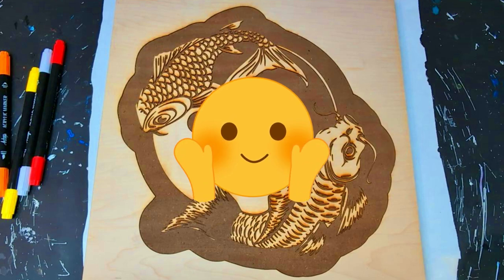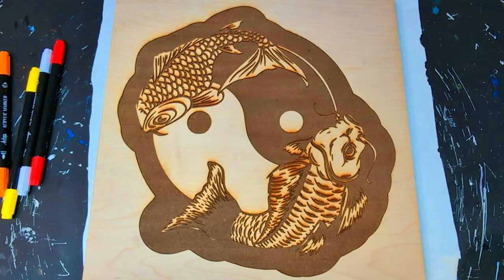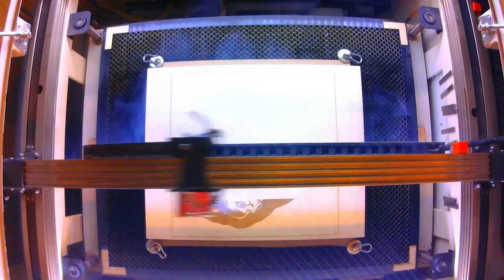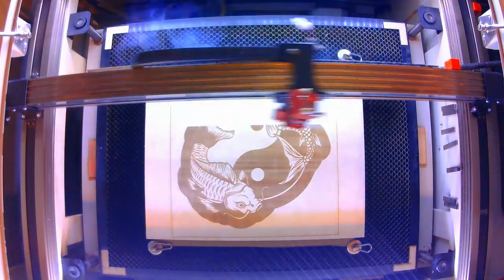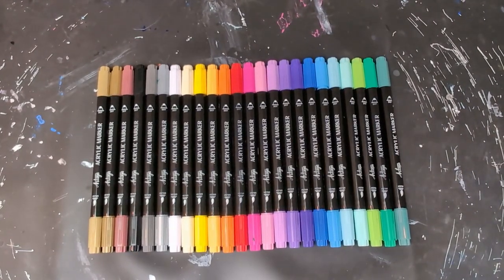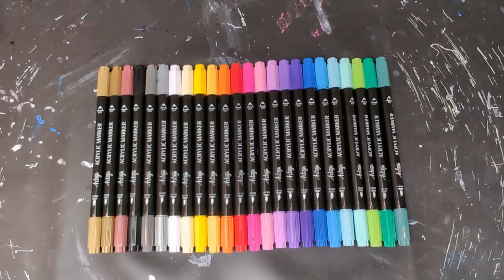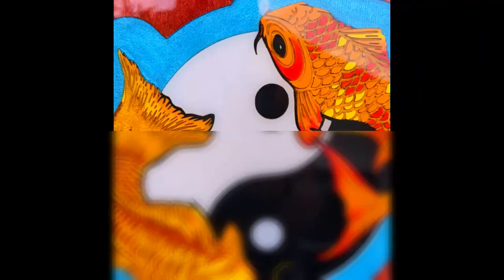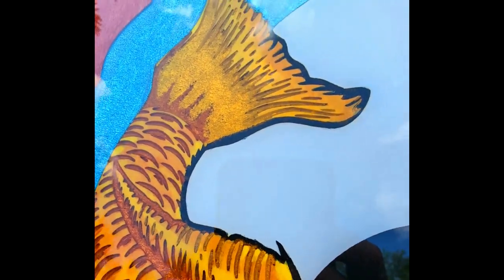#32 Our First Laser Engraving Project Together: Acrylic Art Magic! ✨🖌️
Join us as my husband and I create our first laser engraved project together - a beautiful acrylic painted art piece featuring koi fish! Watch the magic unfold as we bring this masterpiece to life with the help of our laser engraving machine. ✨🖌️

Okinawa blue:
Crimson Red:
OSBANG
Chameleon Mica Powder:
  / billiejo1970
And Instagram sometimes:
 / buttbutt1970
Come join the Venom Fluid Art Facebook Group:
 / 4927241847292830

Cherish The Messy Painter
Bill Roberson Art
otto junker
Angelia Bliss Art
Amy McKeehan Art
Tammy Mullis
Monica G Rocuant Monasterio
Sandy Oliva
Nancy McKinnon
Thom Mendonca
Nowan Atal
Feral Art
sandy streeter
ART BY SPARKLE
Maggie Kehoe
Sara Wallace
THANK YOU FOR JOINING US!
All comments are held for review!
Time Stamp:
0:00 - Intro
1:40 - Laser in process
3:05 - Paint process
17:00 - Staining wood
18:57 - End result
19:51 - Outro